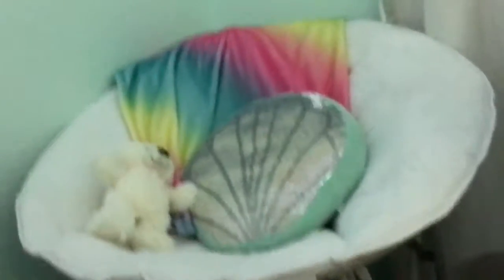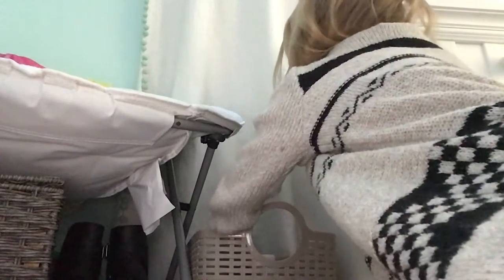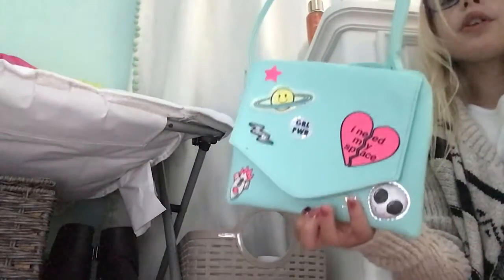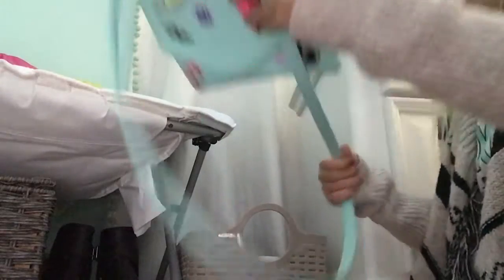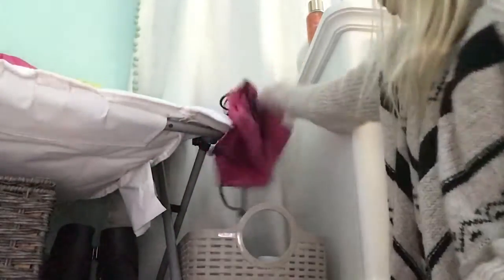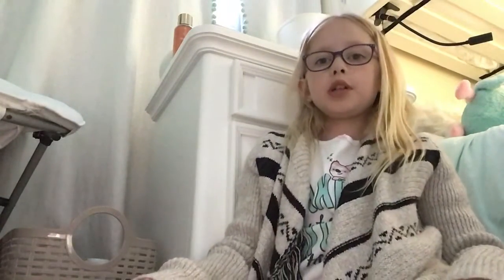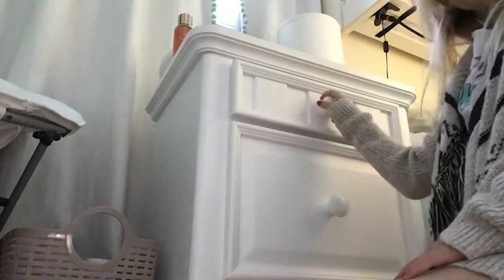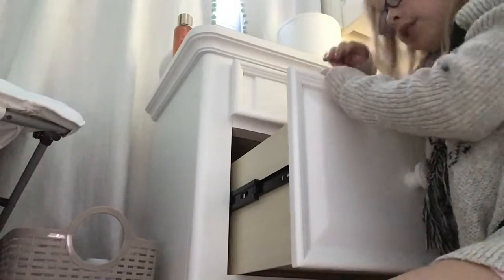Reading nook tour!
Name says it all...